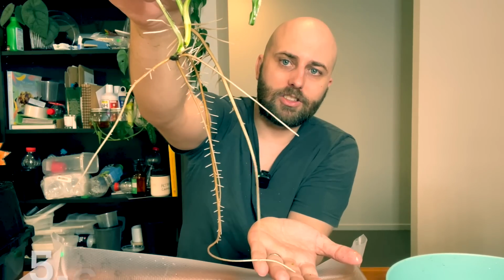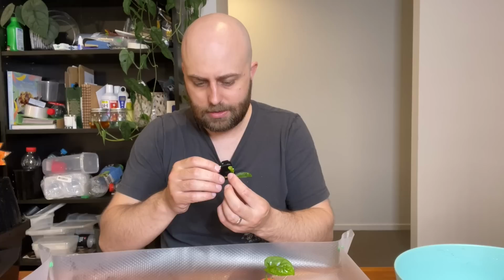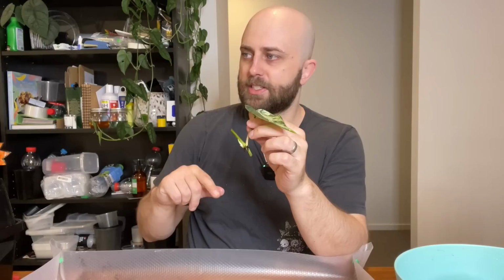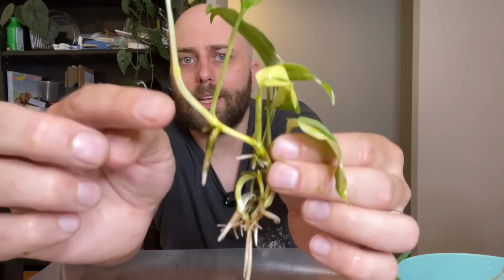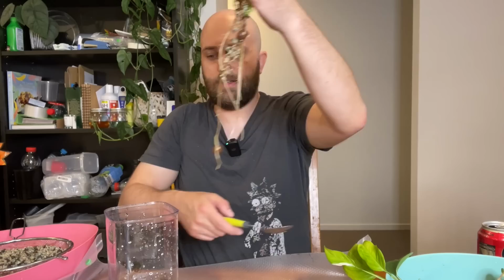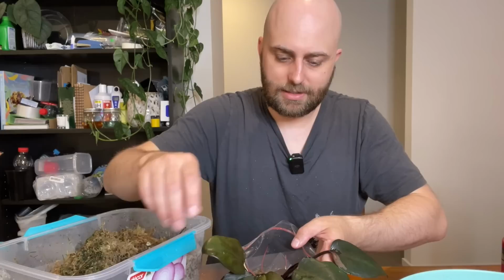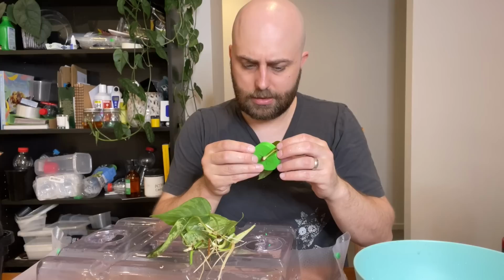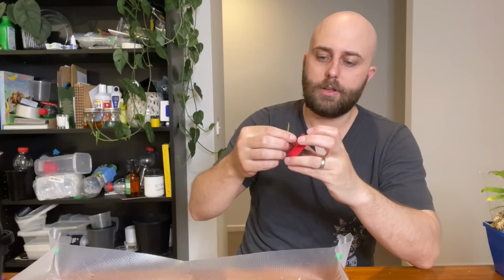Rooting Cuttings FAST in Aeroponics | Round 3 | Plant Chores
G'day, guys! In today's episode, I go through the results of the cuttings we put in the Seahawk clone station for round 3. They include variegated Monstera adansonii albo, Philodendron Pink Princess, Monstera siltepecana 'El Salvador', Monstera deliciosa 'Mint' tissue culture, Philodendron patriciae (which I may have given root rot to :S), and more!

I also pot up a bunch of the cuttings with the best roots into lechuza pon and leca to see how they'll go.

The more I put through the aeroponics system, the more I realise this is the fastest way to root cuttings, full stop. So far, I'm getting epic growth within a month or so with genera like Philodendron, Monstera, and Epipremnum in particular. Let me know if you have experiences rooting aroids in aeroponics using clone stations.